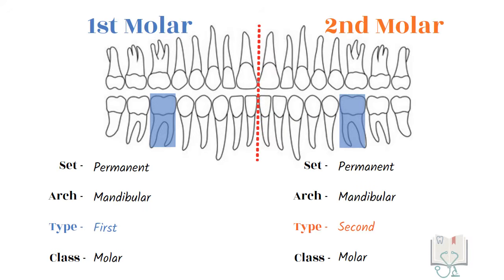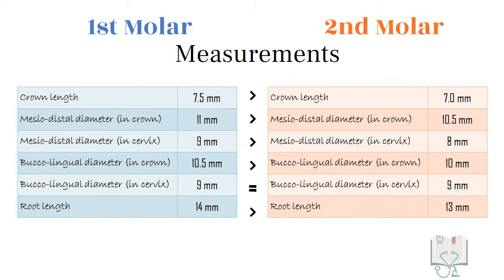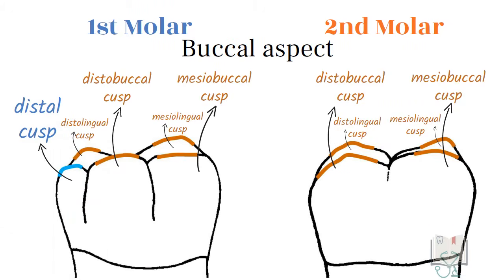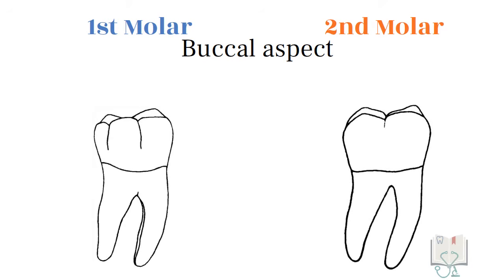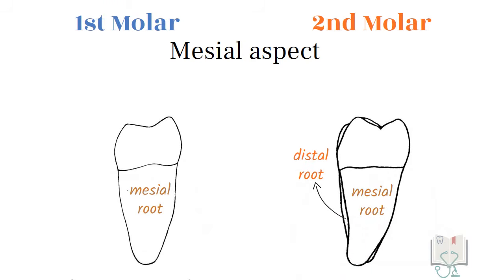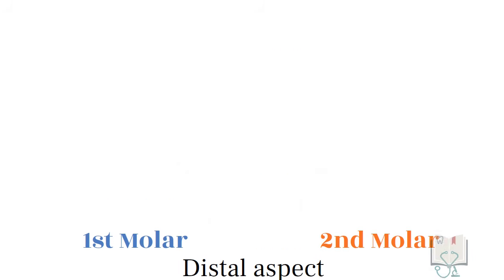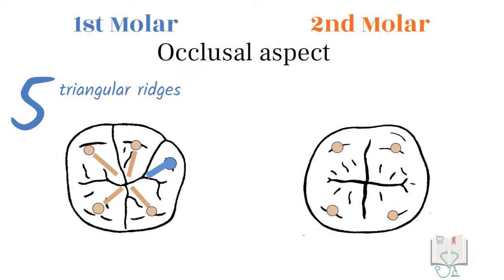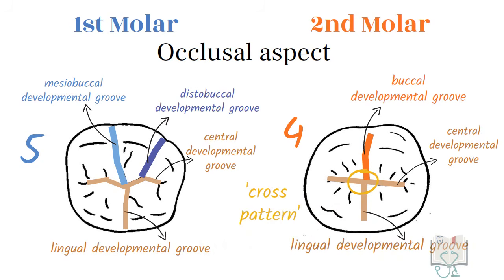Differences between Mandibular 1st & 2nd Molar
This video describes the various differences between Mandibular 1st Molar & Mandibular 2nd Molar. The differences are under the headings-
- Introduction
- Chronology
- Measurements
- Morphology
     - Buccal aspect
     - Lingual aspect
     - Mesial aspect
     - Distal aspect
     - Occlusal aspect

Our team:
Dr. Shivendra Rana MDS
Dr. Karishma Desai MDS
Dr. Uma Datar Chougule MDS